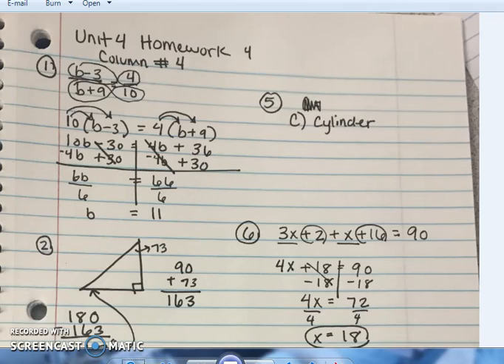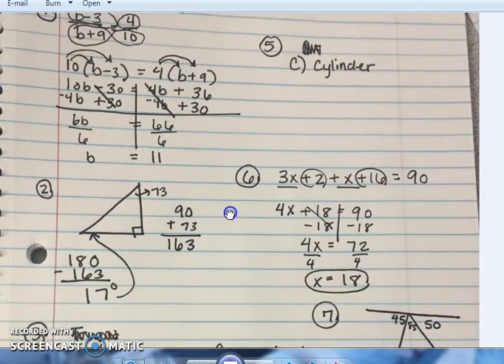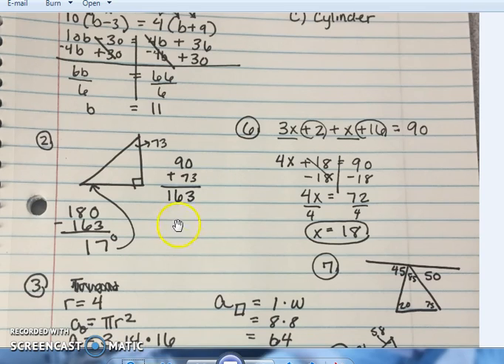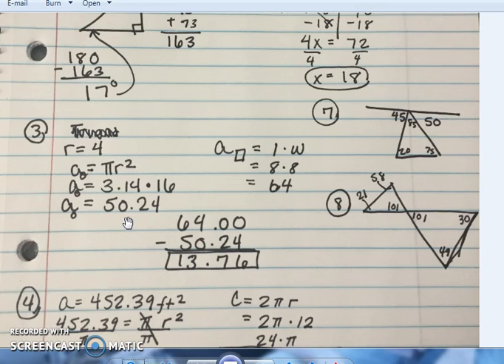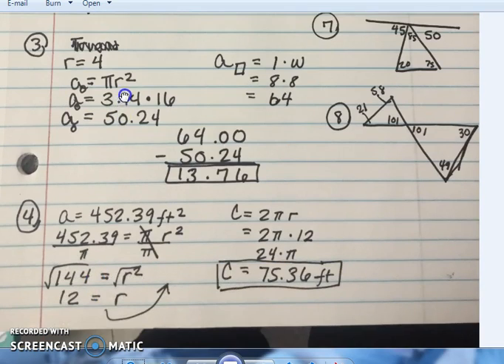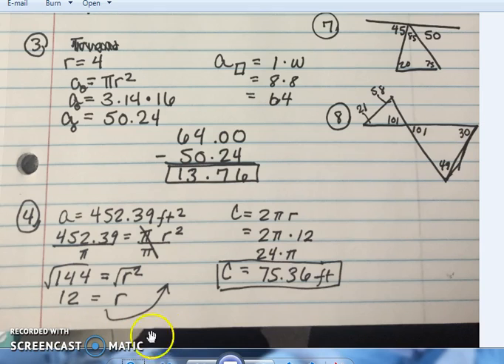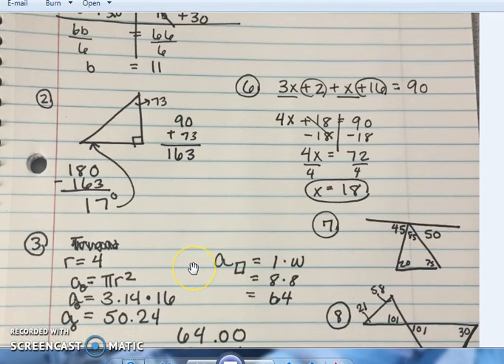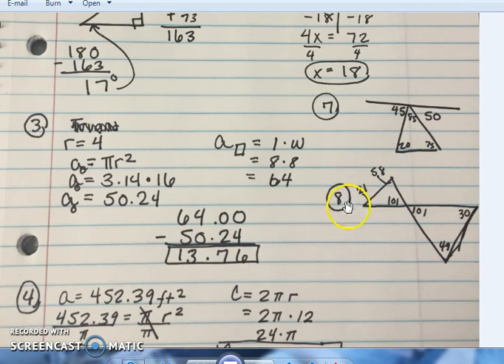Unit 4 Homework 4 #4